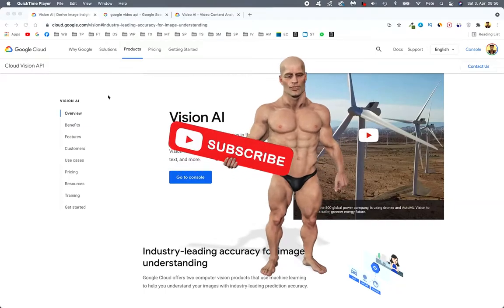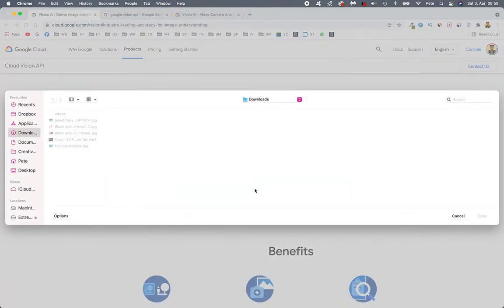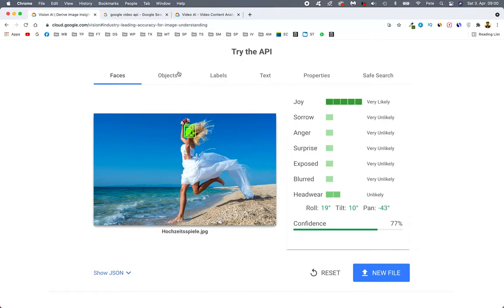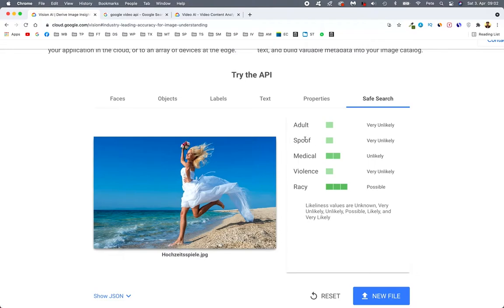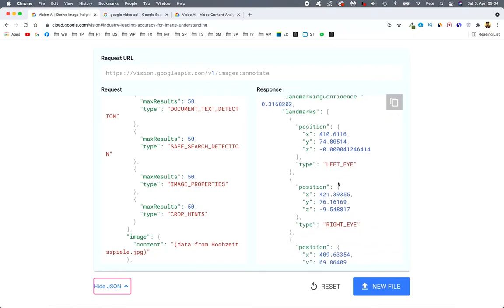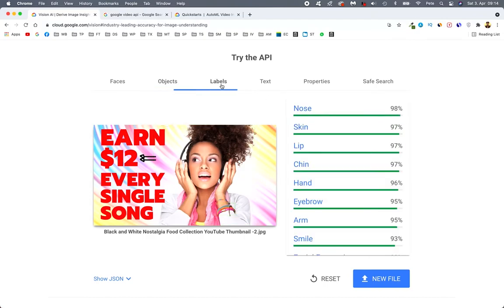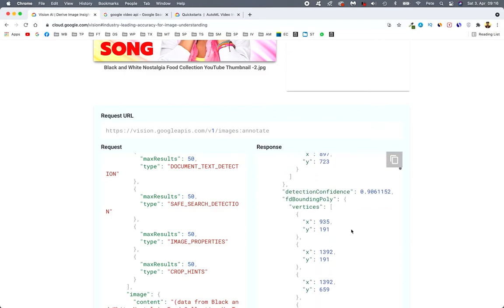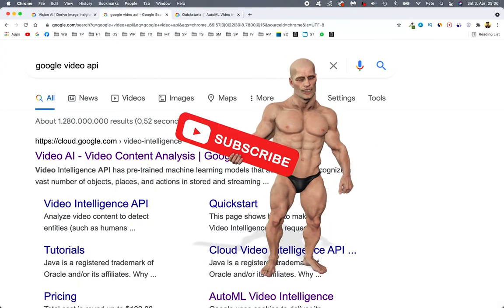How to get more views & subs with google ai on youtube in 2021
are you struggling with getting more views and subscribers on youtube? The google ai is worth taking a look at.